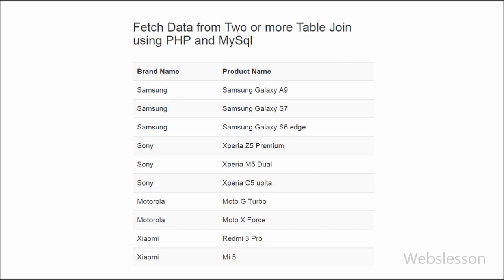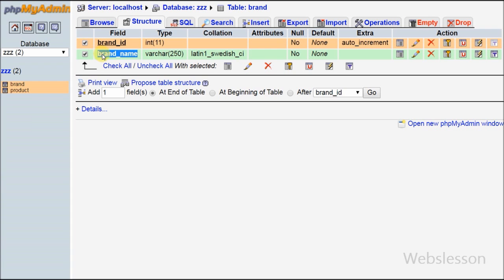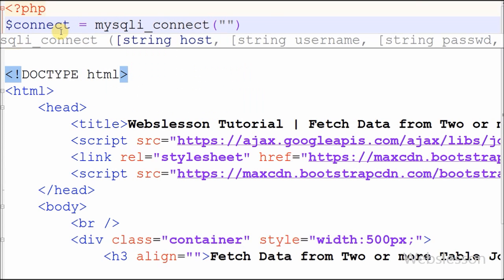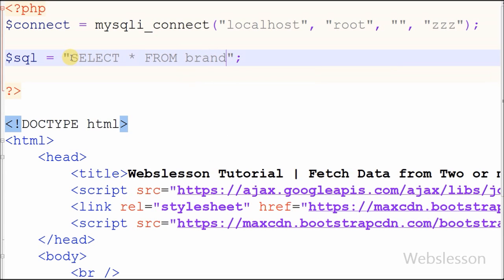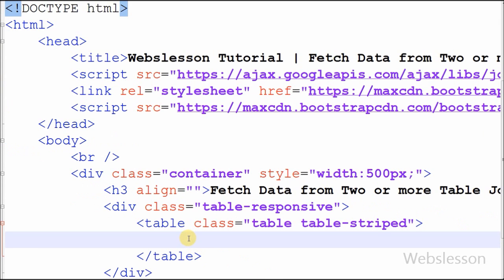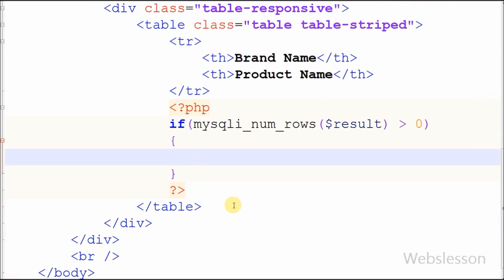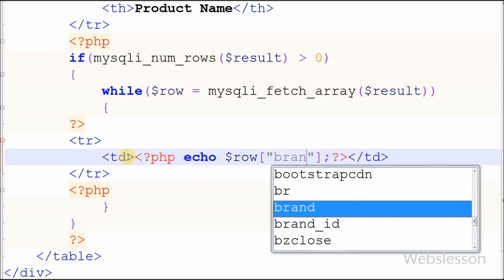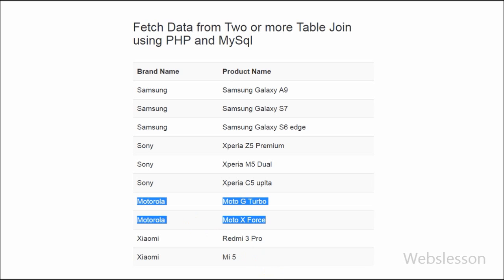Fetch Data from Two or more Table Join using PHP and MySql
In this video you can find how to merge two table data using inner join keyword and load that data on web page using php and mysql.

Check our new PHP Project with Complete Source Code